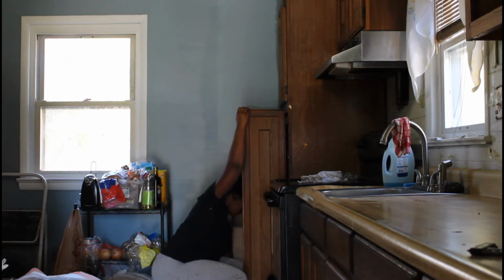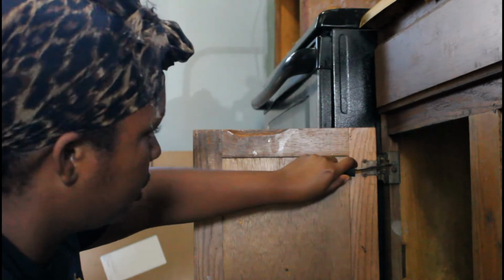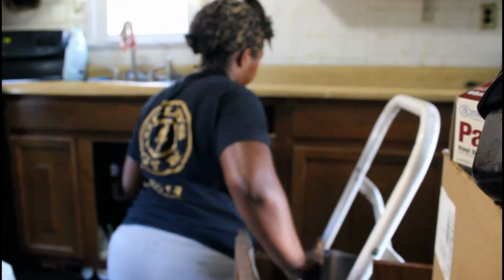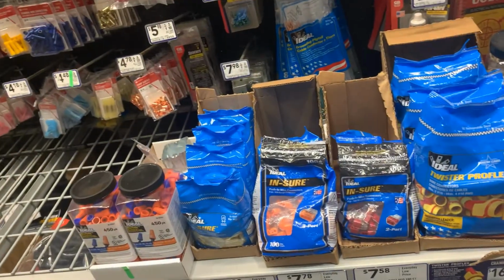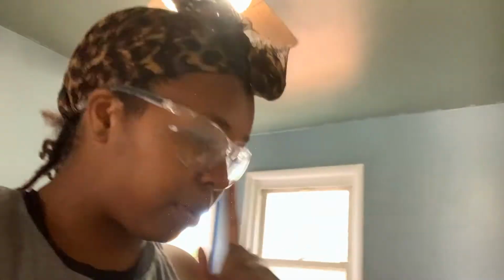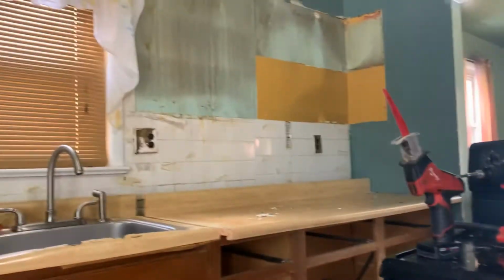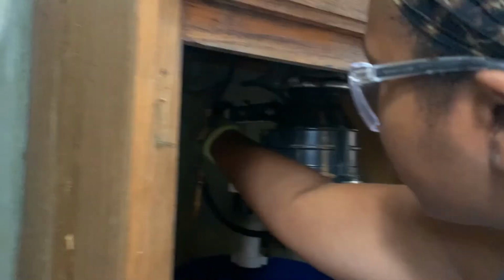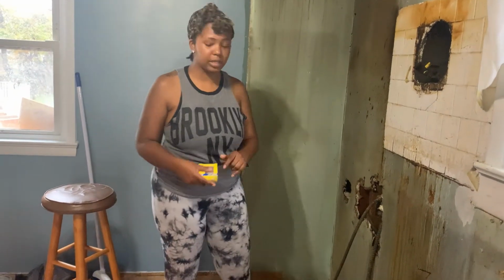DIY Kitchen Renovation Series-Part 1 Demolition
Hey there ladies, gents and anyone in between!! I hope you all are having an amazing Thursday! I am excited to present my very first DIY project here on Youtube! I have done plenty of other projects but lacked the courage to actually record myself and post in on the worldwide web! This is all so terrifyingly exciting and I am so ready to show you all what I can do!
Here in this series I will be taking you along through my kitchen renovation experience. Seeing as though this is my first time renovating a kitchen from top to bottom, I am quite sure there will be plenty of ups and downs, failures and successes, and lets not forget about the blood, sweat and tears!
For the demo process it is pretty cut and dry not many materials are needed. Just a hammer, a drill, a prybar and some muscle! If you are attempting this for the first time as well be sure to consult with a professional or someone who knows what they are doing as this could become very dangerous very quickly. When dealing with wires and power outlets be sure to cut the electric in the area you are working in! Other than that ...Enjoy!!!

Most materials used can be found at your local hardware store. I chose to shop at Lowes!